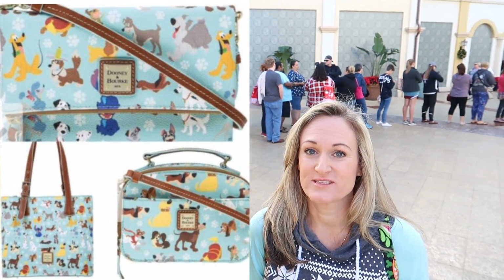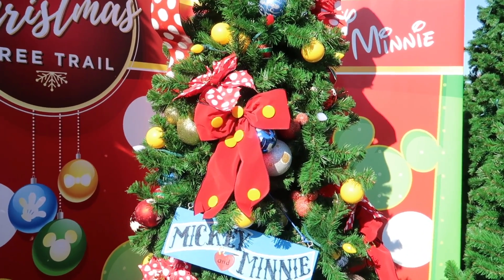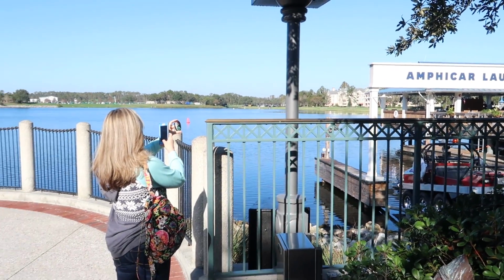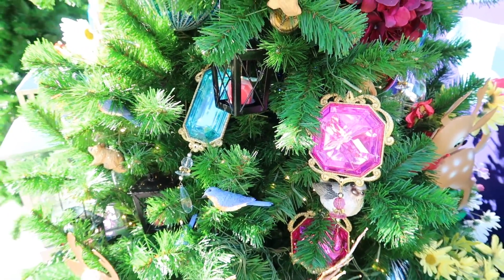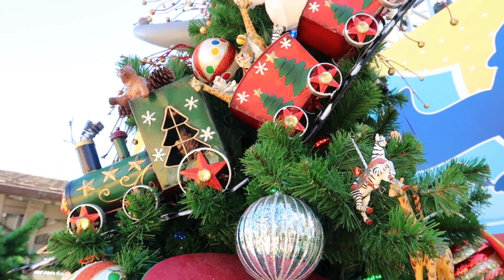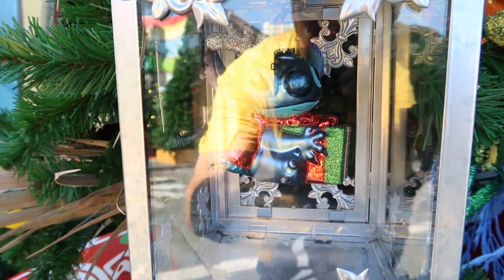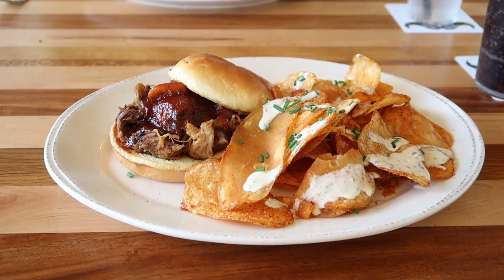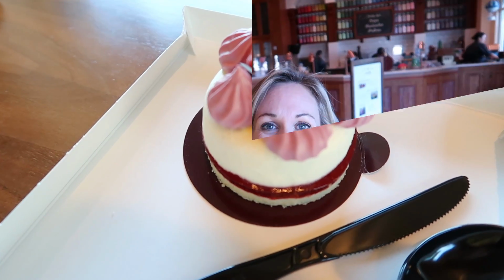Disney Christmas Tree Trail and Hiding Painted Disney Rocks | Disney Food Review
~ Today we continue our holiday vlogging series with a visit to Disney Springs to see their Disney Christmas Tree Trail.  We also have several Disney painted rocks to hide for other to find as we visit the Christmas tree trail at Disney Springs. Here is a link to the main Disney rocks facebook page that we use,

A visit to see the Disney Christmas trees in a great source of inspiration if you love Disney and is interested in some new Christmas tree ideas or holiday decorating ideas. If you love a Disney Christmas this is the vlog for you to watch. And if you want of the growing number of people who are into painting and hiding rocks, this is one theme park vlog you don't want to miss.
So here's the deal with hiding painted Disney rocks. It can be a little iffy hiding them in the theme parks, like at Magic Kingdom, Disney's Hollywood Studios, Disney's Animal Kingdom or EPCOT. So the be thing to do is hide them here at Disney Springs or at a Disney World resort or a Disney World hotel. Also today Dooney & Bourke release a new bag today at Disney Springs and the line for it is super long.  It's a Dooney Bourke print of all the Disney dogs so you see the appeal. The first Disney themed painted rock that we are going to hide is the Yoda rock and we'll hide it by the giant Lego Yoda they have build here a Disney Springs. So on our was to see the Christmas tree trail, this right here, the Marketplace Co Op is our favorite store here at Disney Springs. They have the best Disney stuff in this store. Okay, now it's time to see the Disney Springs Christmas Tree Trail. Here's a list of some of the Disney Christmas Trees: